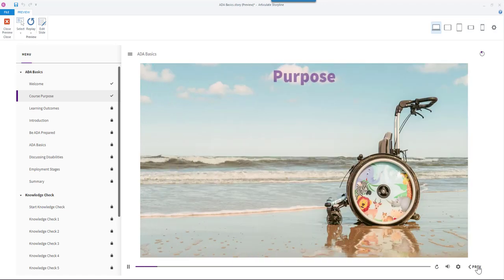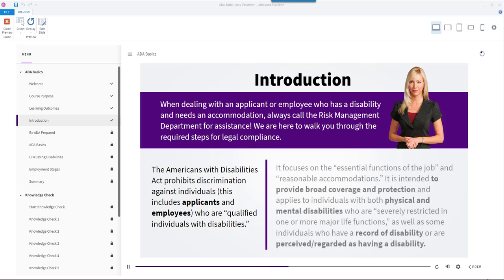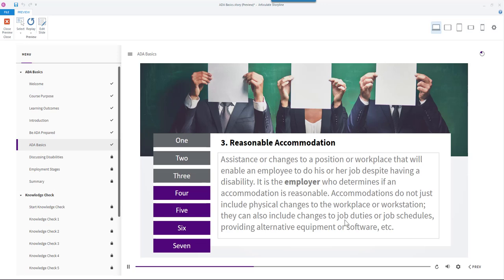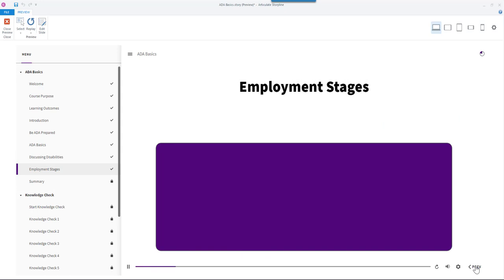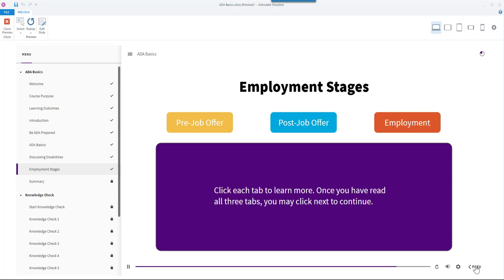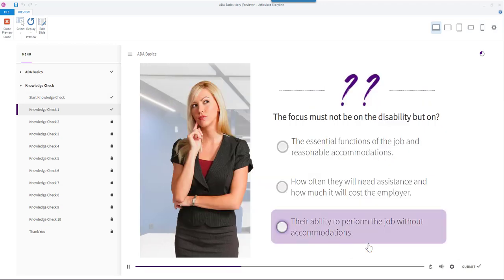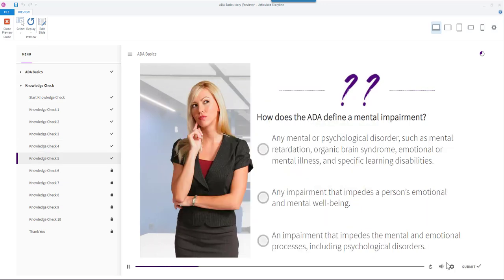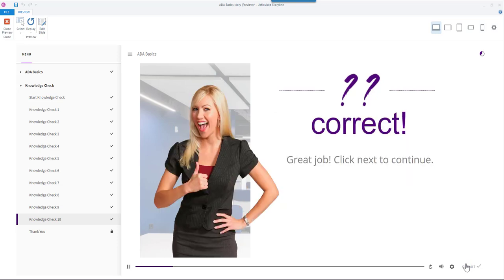ADA Basics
This is a screencast of a Storyline file in preview mode of a lesson from a course on ADA Basics.
The course was originally a live-in-person instructor-led training (ILT) course that I converted to multiple eLearning modules. I began by storyboarding the course and then designed the course in Storyline. You may forward, rewind, and play this file to your liking, you do not need to watch it in real time. It will give you an overview of the types of slides and interactions I can design.